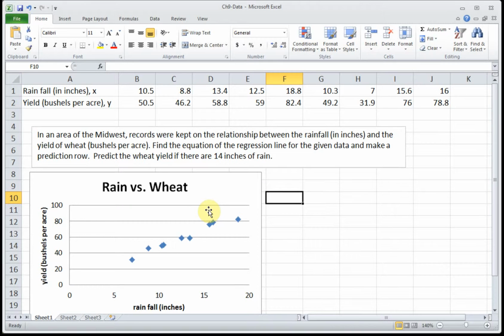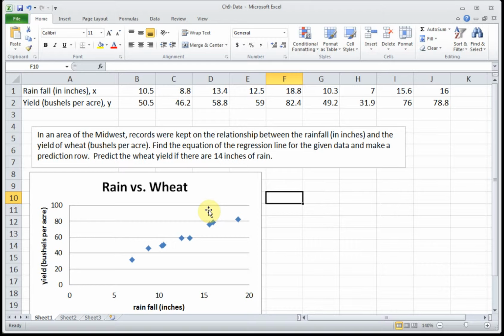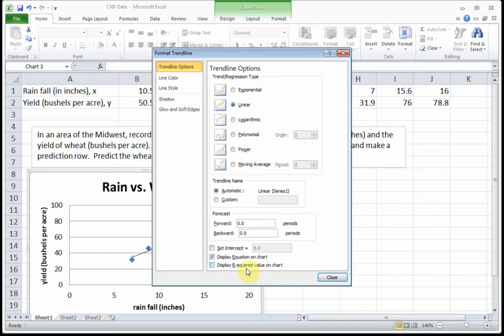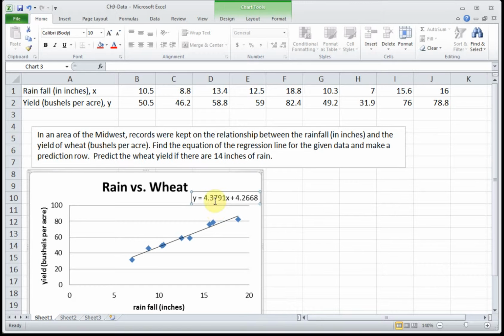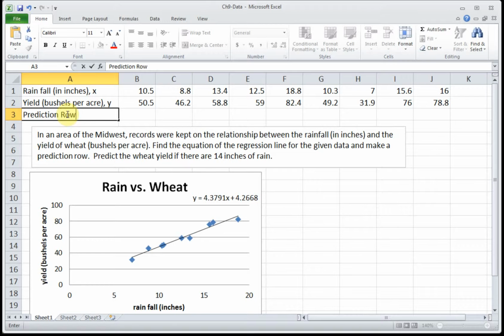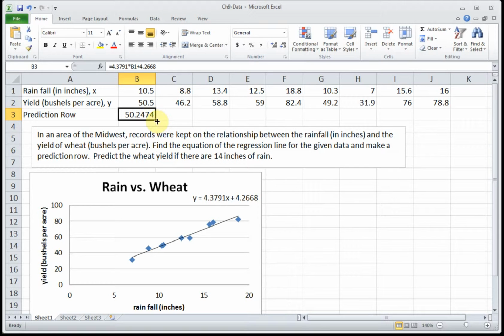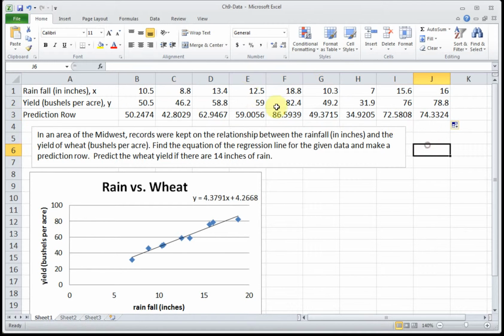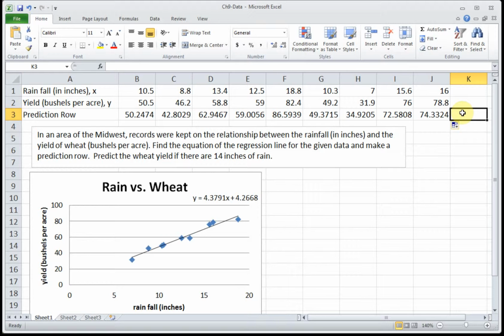9.2 Excel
regression equation and predictions